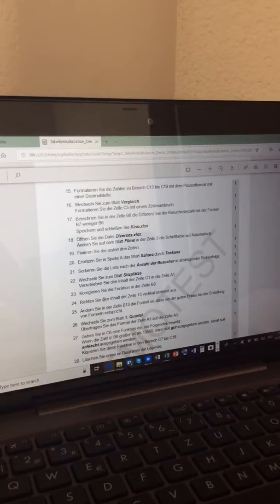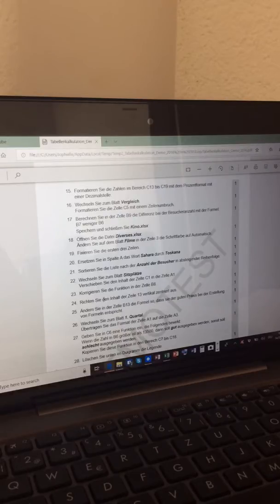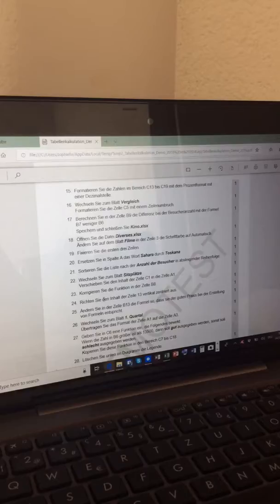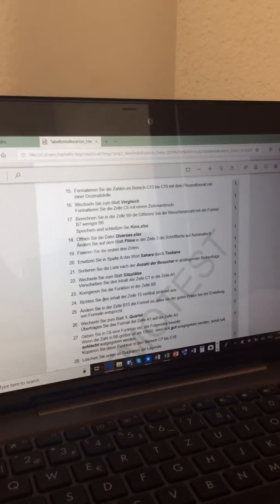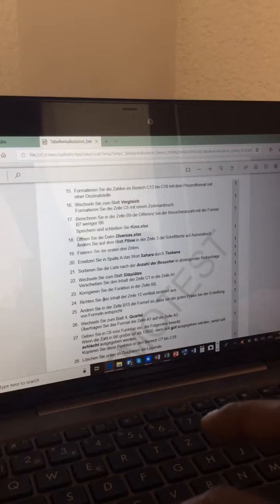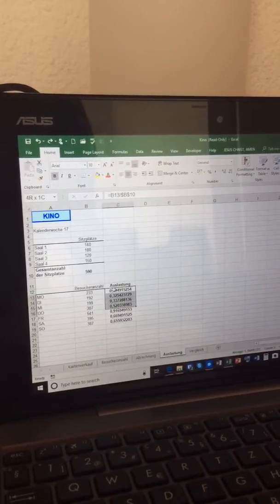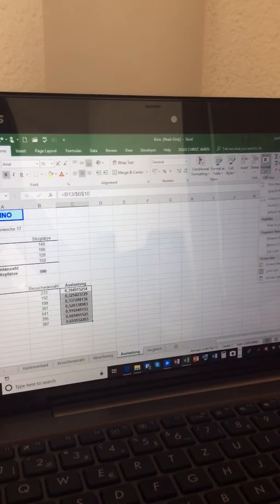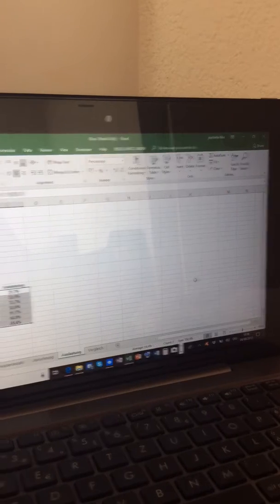Trillingual E-Learning Excel Tutto #57, Jophielle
question & answer n.15 Thank You Dear Lord for ever Amen